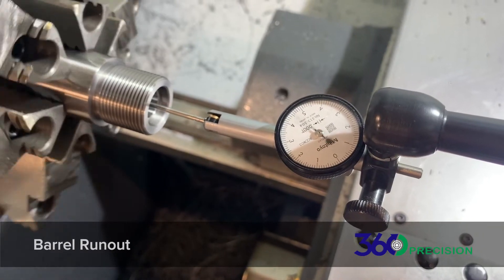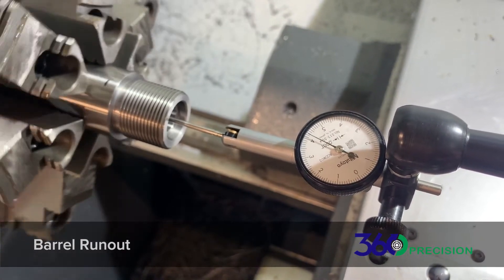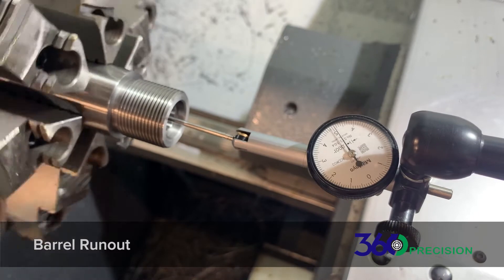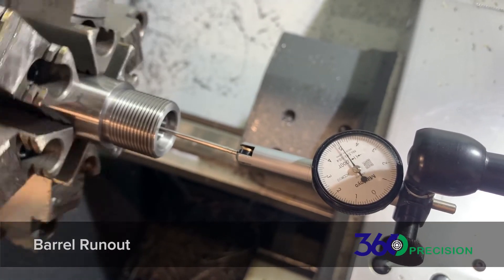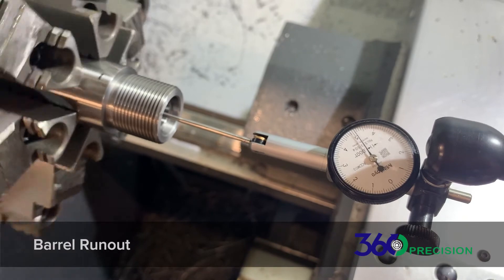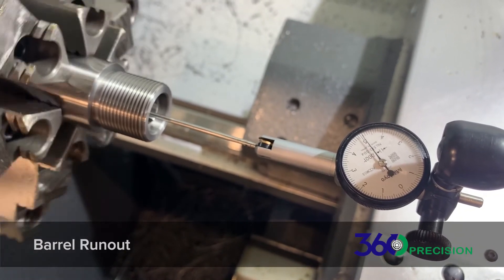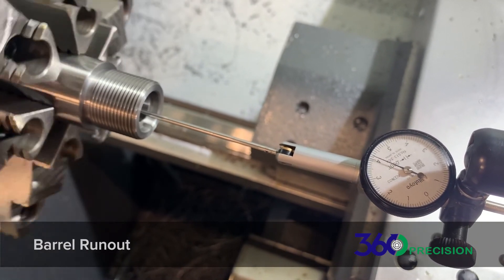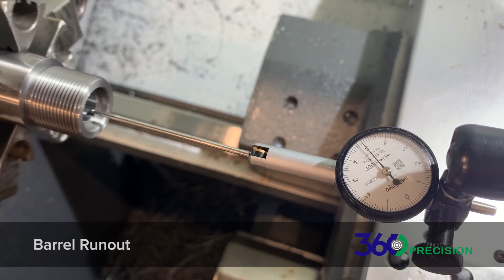360Precision barrel runout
After chambering our rifles, 360 Precision verifies that there is no more than .0001 of runout from the lands to the end of the chamber.  This video shows the dial indicator being run from the rifling all the way out to the end of the chamber with no runout.  360 Precision uses a Haas TL-2 CNC lathe for chambering all of our barrels and the "True Bore Alignment System" to ensure the best in consistency and accuracy on our rifles.